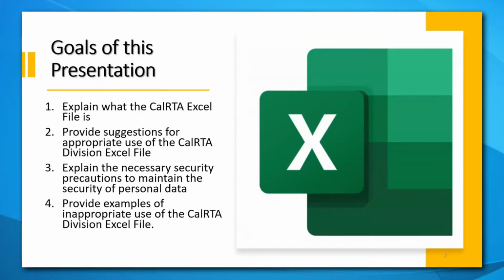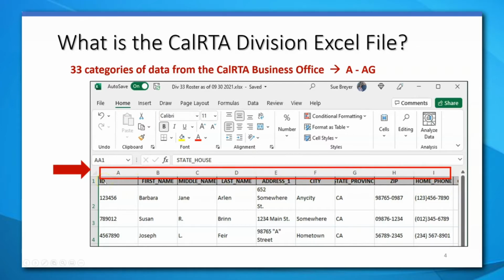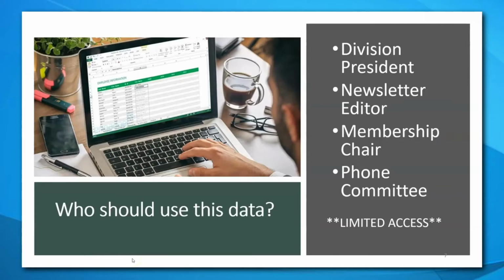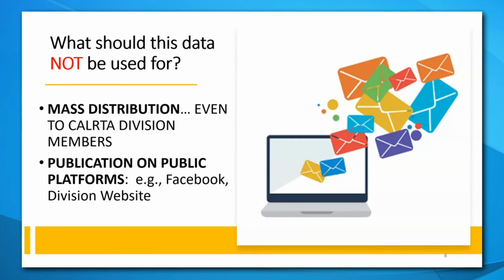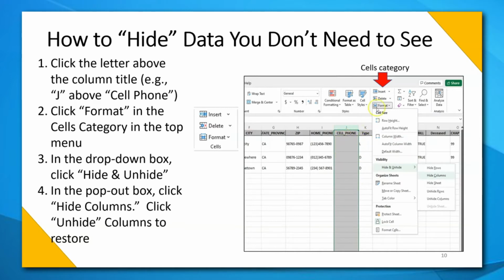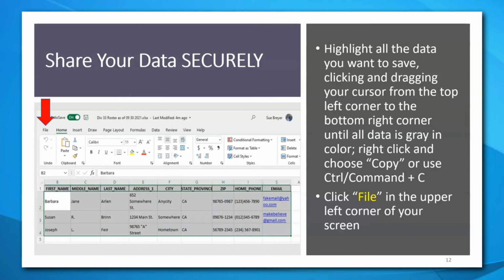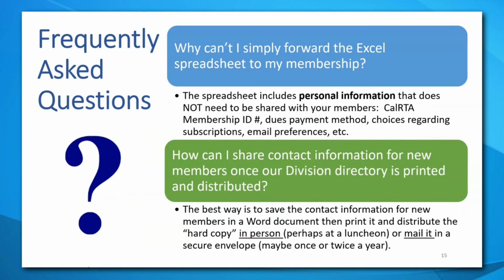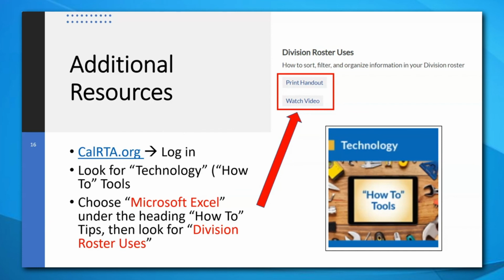Using the CalRTA Division Excel File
When the CalRTA Business Office sends your Division an Excel file with member information, there are certain things you can and can't do with that information. In this short "how to" tutorial, Sue Breyer, State CTC Chair, walks you through the specifics.